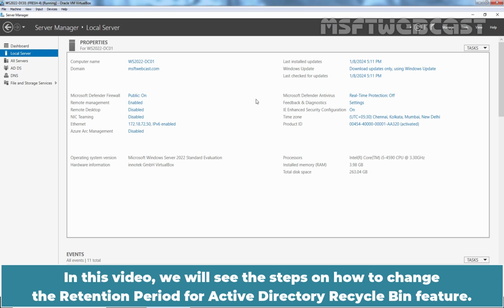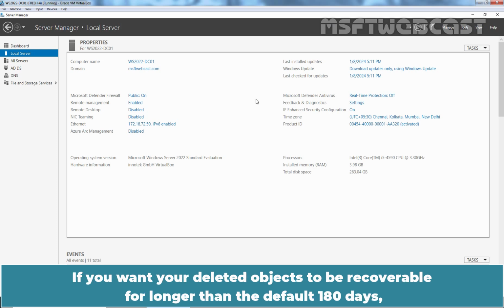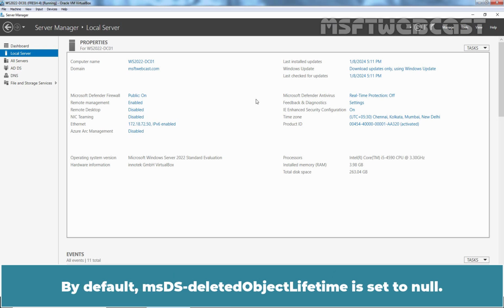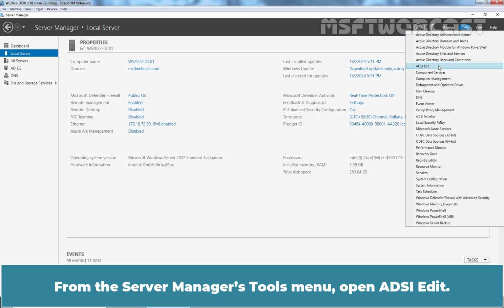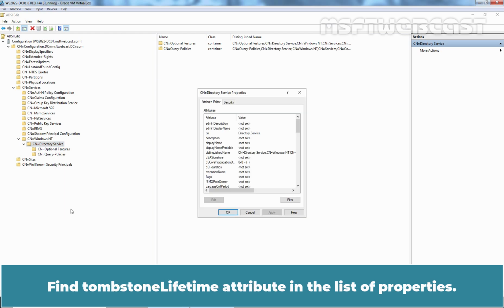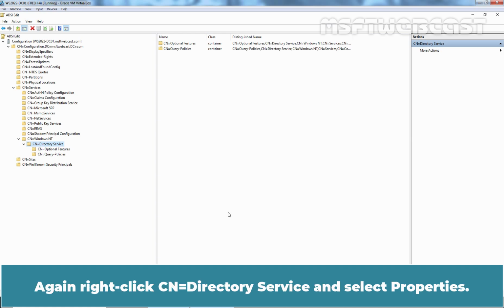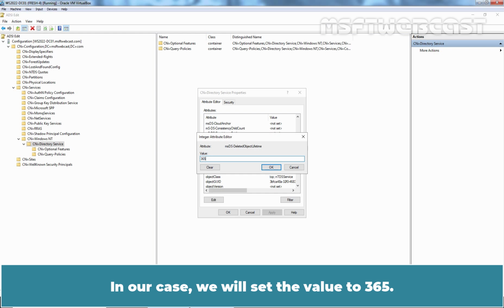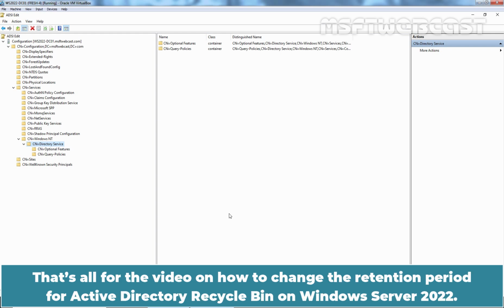83. How to Change the Retention Period in AD Recycle Bin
Windows Server 2022 Video Tutorials for Beginners:
This is a step by step guide on How to Change the Retention Period in AD Recycle Bin in Windows Server 2022 AD DS.